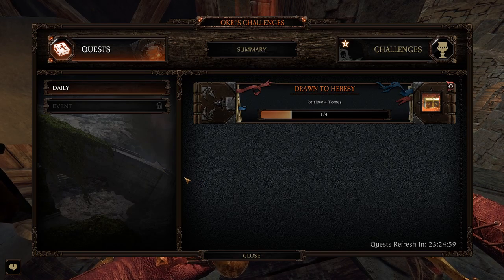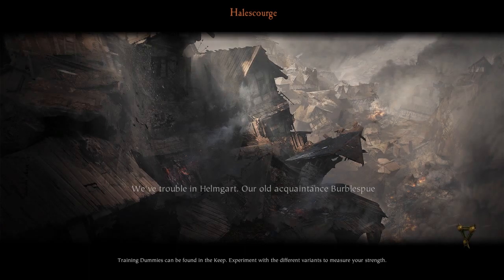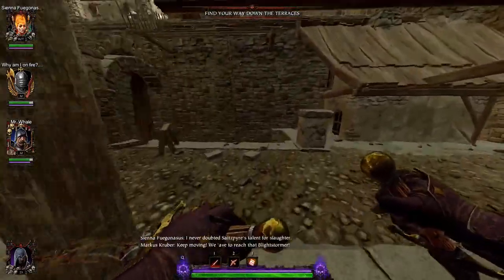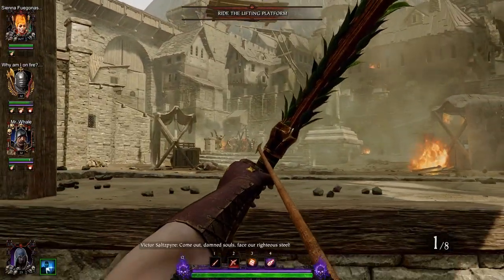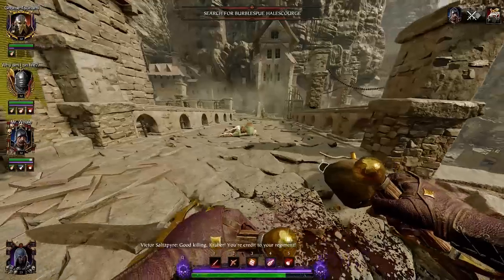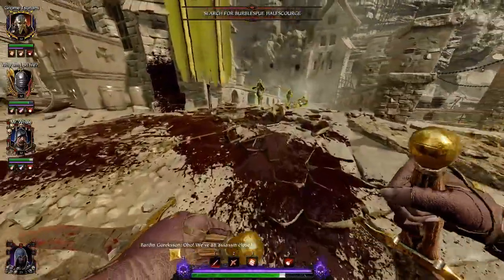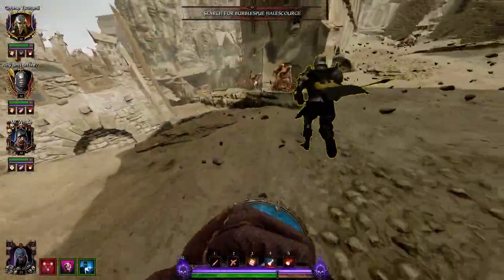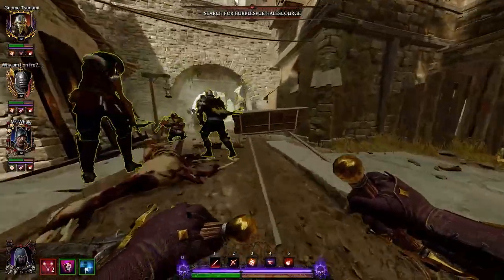Vermintide 2 #2 Intro to Okri's Challenges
More Shade footage with a brief intro to Cousin Okri's Challenges.